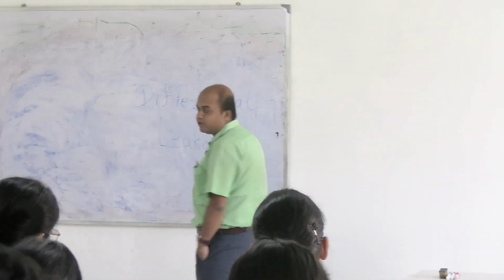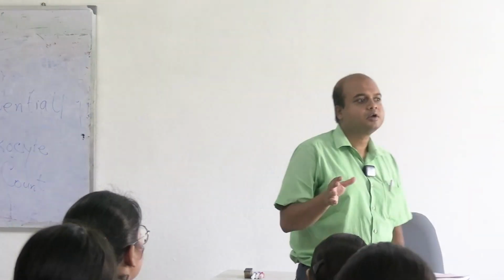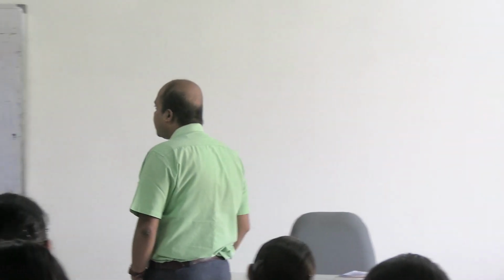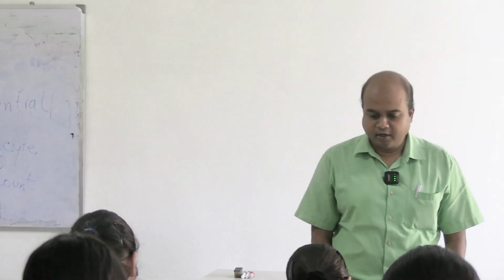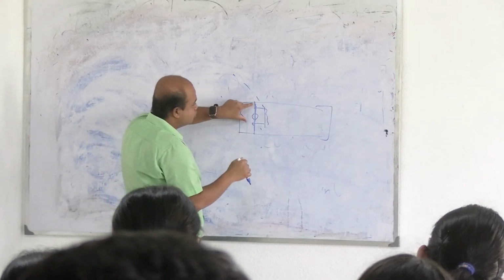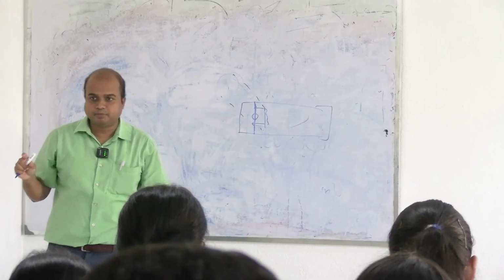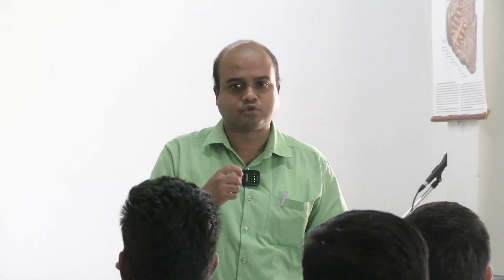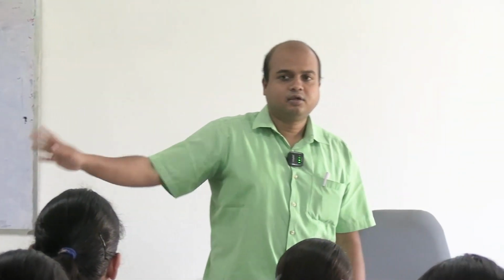SGD On Differential Leukocyte Count: Blood Smear Preparation, Staining & WBC Identification | MBBS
This is an essential medical lecture covering the Differential Leukocyte Count (DLC) practical for MBBS students (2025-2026 Batch). This session provides a step-by-step guide on performing one of the most fundamental skills in Hematology—preparing, staining, and analyzing a peripheral blood smear.

Learn the proper technique for smear preparation, the crucial steps of Leishman staining, and the morphological criteria to accurately identify the five types of white blood cells (WBCs) under the microscope. This video is an invaluable resource for students preparing for their Physiology practical examinations.

Lecture Breakdown & Timestamps
Use these timestamps to quickly navigate to specific topics:

I. Introduction to Hematology Practicals
[00:00] Overview of Hematology practical competencies: DLC, Total Erythrocyte Count (TEC), Total Leukocyte Count (TLC), Hemoglobin Estimation, Bleeding Time (BT) & Clotting Time (CT), and Blood Grouping.

[04:46] Starting the Procedure: Preparation and Staining of a Blood Smear.

II. Blood Collection and Smear Preparation
[05:15] Capillary Blood Collection: Proper technique for finger pricking (single, deep prick) and precautions to avoid mixing blood with tissue fluid.

[08:35] Technique for making the Blood Smear: Using a second slide to draw a single-stroke smear and achieving the ideal "Tongue-Shaped Smear."

[14:26] Staining the Smear with Leishman Stain: Detailed application process and counting drops for subsequent steps.

III. Staining Chemistry & Cell Identification
[16:16] Understanding the Staining Process:

Fixation Time (2 minutes)

Staining Time (10 minutes) after adding distilled/buffered water.

Rule for adding distilled water (double the amount of stain).

[21:23] Identifying Formed Elements of Blood (RBCs, WBCs, Platelets).

[23:09] RBC (Erythrocyte) Identification: Pink structures without a nucleus; noting the difference in number and size compared to WBCs.

[23:18] Leishman Stain Components: Eosin (stains cytoplasm/acidic parts, like RBCs and Eosinophil granules) and Methylene Blue (stains nucleus/basic parts).

IV. Detailed WBC (Leukocyte) Morphology for DLC
[29:58] Eosinophil: Bilobed, spectacle-shaped nucleus with large, coarse, pink-staining granules.

[31:28] Neutrophil: Multi-lobed nucleus (2 to 7 lobes) with fine, faint granules.

[32:38] Basophil: Rarely encountered in a routine count (0-1%)—recommended for beginners to avoid misidentification.

[34:36] Lymphocyte: Rounded nucleus covering almost the entire cell, surrounded by a thin rim of cytoplasm (agranulocyte).

[35:58] Monocyte: The largest WBC; characterized by a bean-shaped or kidney-shaped nucleus and abundant cytoplasm (agranulocyte).

On: PHYSIOLOGY by Dr. Akash Ghosh Roy
(MBBS Batch: 2025-26)
Conducted on: 18-11-25